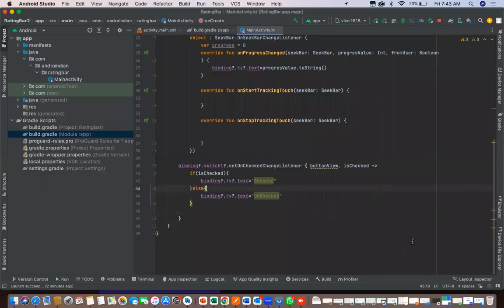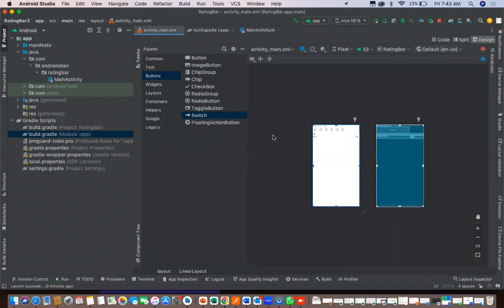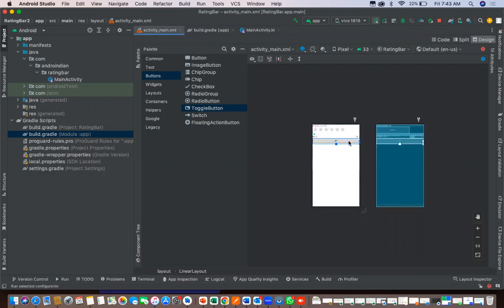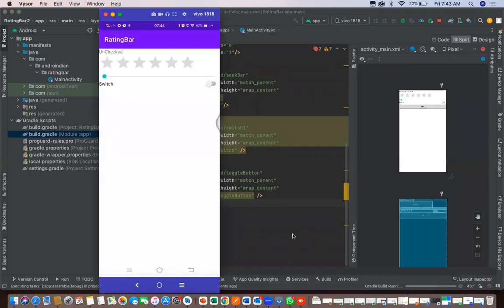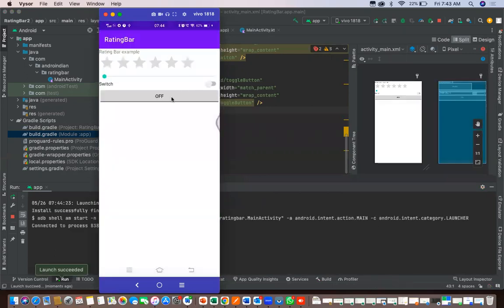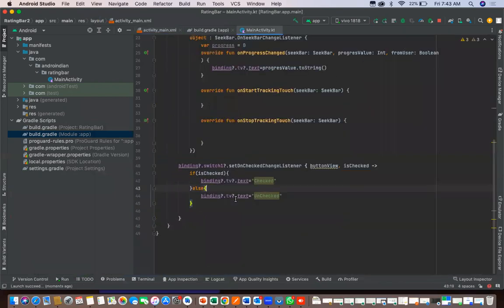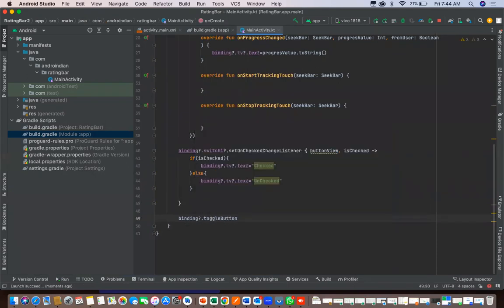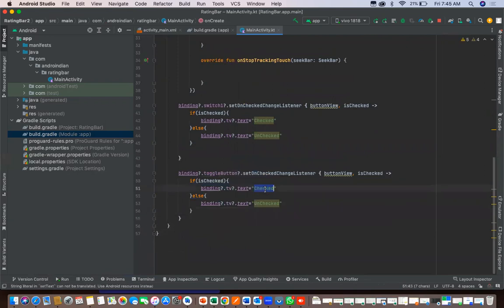Toggle Button in Android Using Kotlin Android Tutorials | AndroIndian